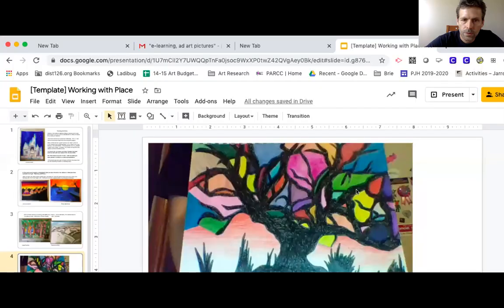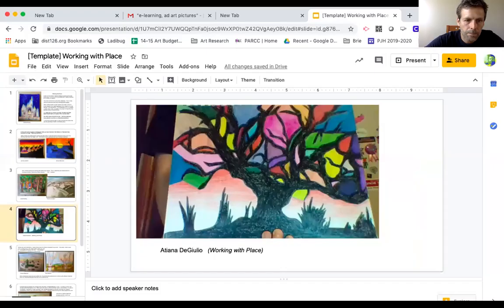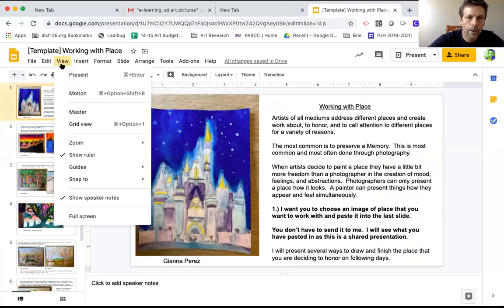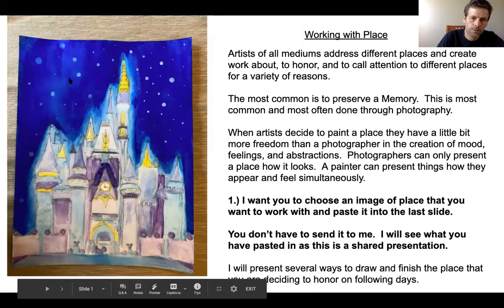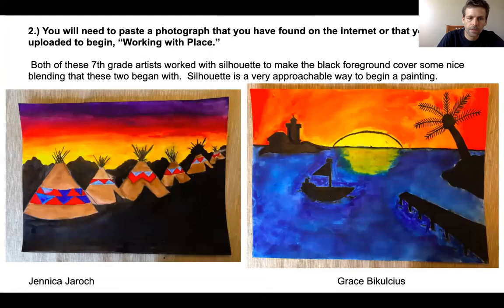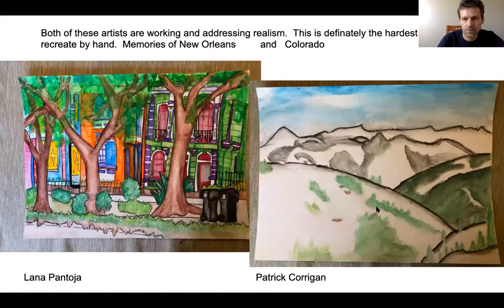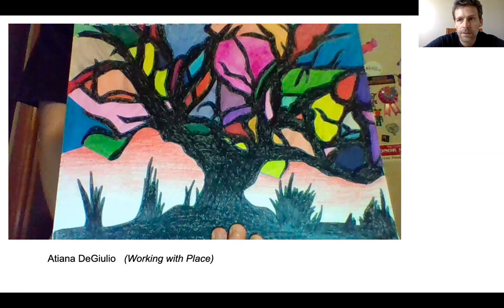Working with place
This video is about showing you some paintings to help you understand what you could do with your photographs and how you could turn those into an artwork.